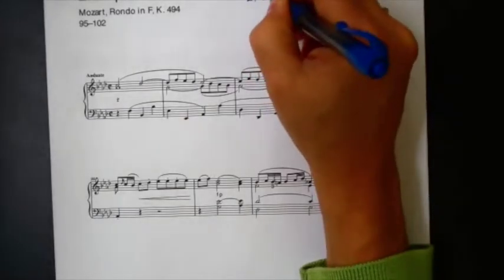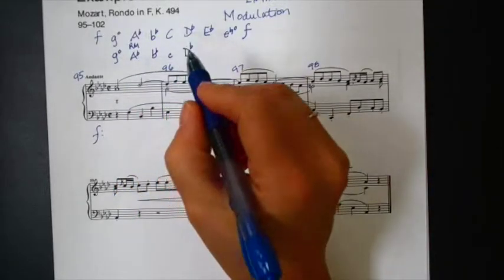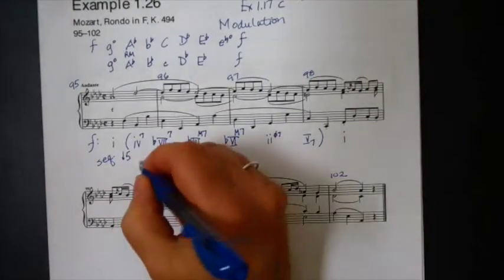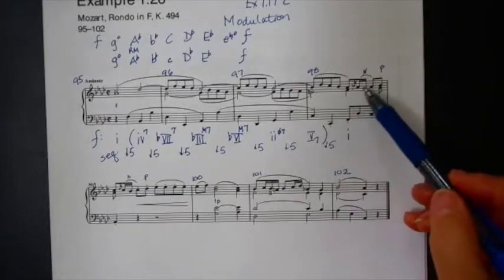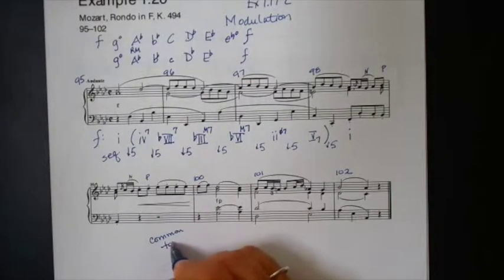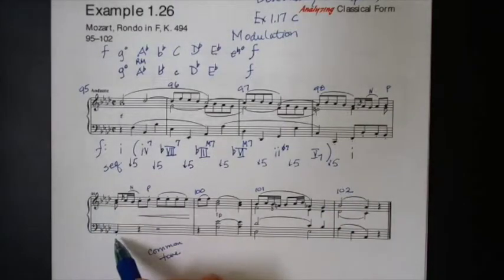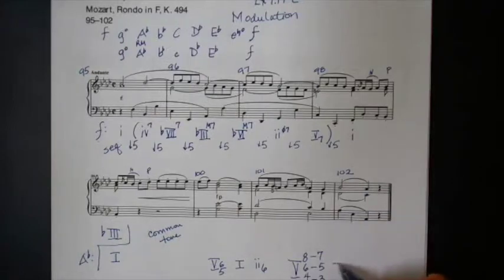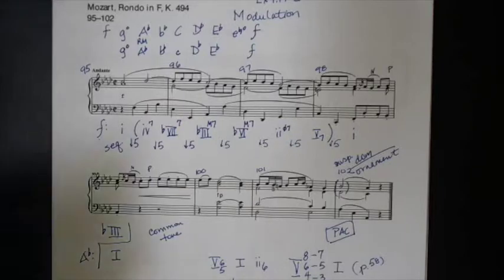ACF Ex. 1.26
This video is about ACF Ex. 1.26